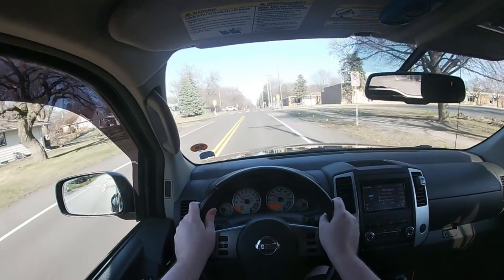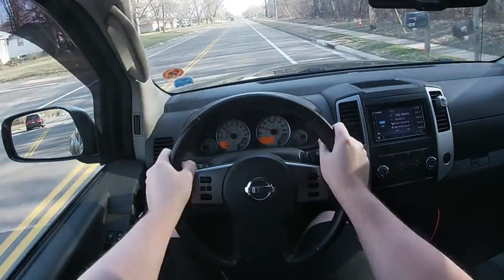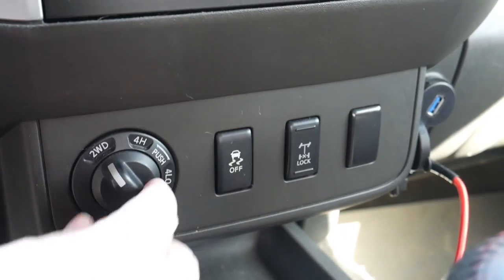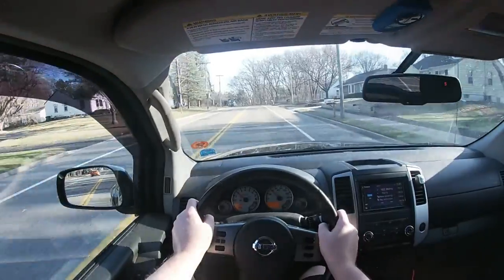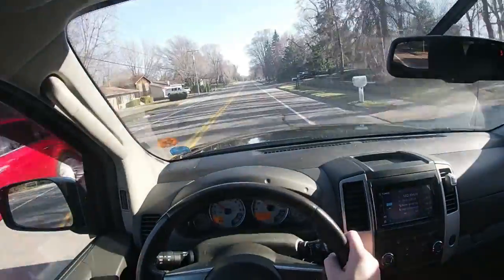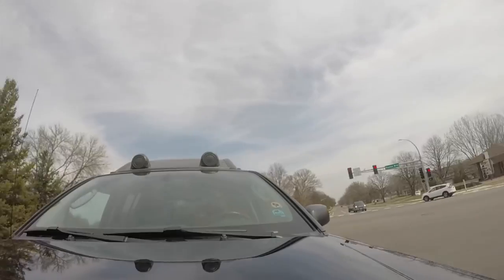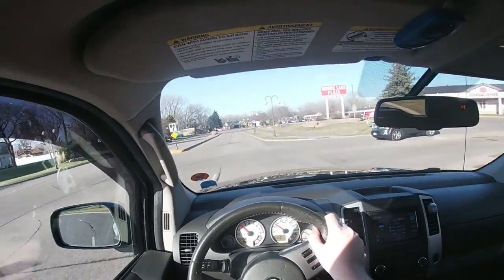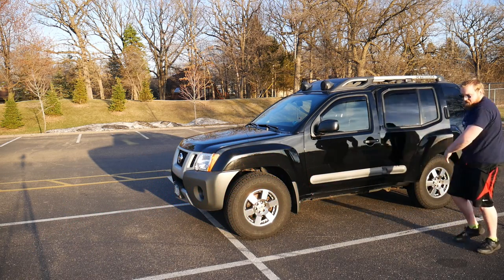𝟮𝟬𝟭𝟮 𝗡𝗶𝘀𝘀𝗮𝗻 𝗫𝘁𝗲𝗿𝗿𝗮 𝗣𝗥𝗢-𝟰𝗫 𝗥𝗲𝘃𝗶𝗲𝘄 | 𝕄𝕒𝕟𝕦𝕒𝕝 𝕋𝕣𝕒𝕟𝕤𝕞𝕚𝕤𝕤𝕚𝕠𝕟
You are about to learn all about the Nissan Xterra PRO-4X. This 4 wheel drive body on frame SUV is based off the Nissan Frontier, and can go offroad. It's powerful V6 engine gives the Xterra the juice it needs to tow 5000 lbs, but it drinks quite a bit of fuel. In this 2012 Nissan Xterra PRO-4X manual transmission review you'll see all of the exterior and interior features, as well as how it drives.

The Nissan Xterra has been around since 1999. The first generation was 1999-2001, and second was 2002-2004.

This model is towards the end of the third generation, which was 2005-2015. It stayed about the same for these years, but it was solidly built, reliable, and a design that didn't age too much.

It still looks cool.

And now that true body on frame SUV's are few and far between, you're lucky to find one like this. Your other options are Toyota FJ Cruiser(used), Jeep Wrangler, or Toyota 4-Runner. A body on frame makes for a rugged off-roader, but not quite as refined or smooth on the road as a car-based SUV or crossover.

Another important thing is that this one has a 6 speed manual transmission. It shifts pretty smoothly, and provides a nice driver-vehicle, man and machine connection. Enthusiasts beware, these are super-hard to find these days. If you see a good one, snatch it up quick.

Anyways, watch this Xterra PRO-4X review to see if this SUV is right for you!

Chapters:
0:00 Intro
0:26 Cinematic Montage
1:18 Interior features
7:08 Xterra Exterior
9:06 Driving Review
14:14 Acceleration
18:53 Outro

About Dawn Dimension Cars: The name's Matt Magna and I make car reviews for the working man, because that's what I am and that's who I care about.

Do you like mini golf?

Donnie Ray Jones, Nissan Frontier.